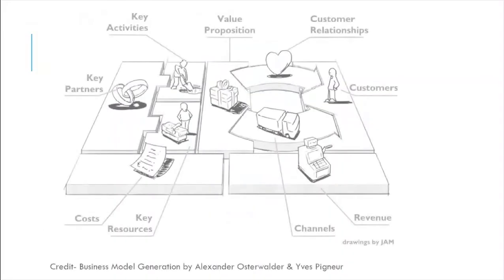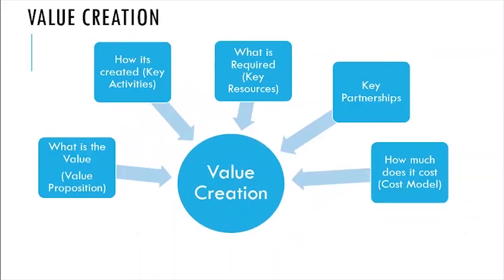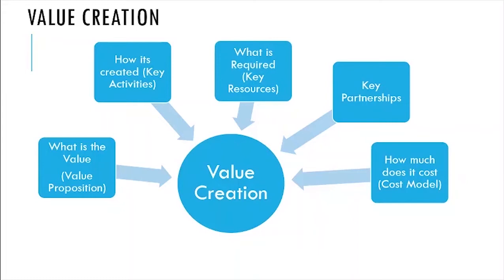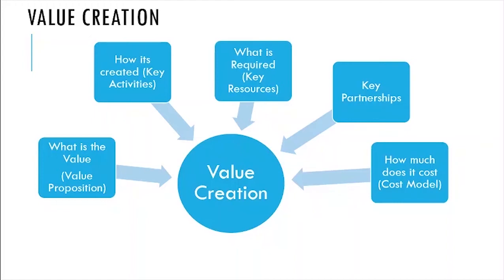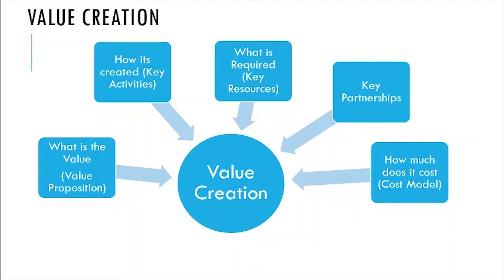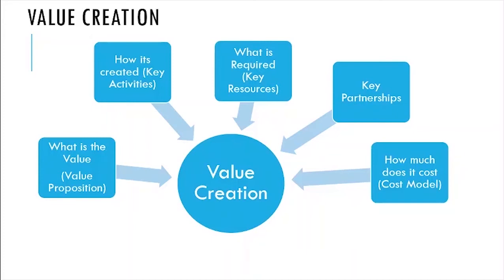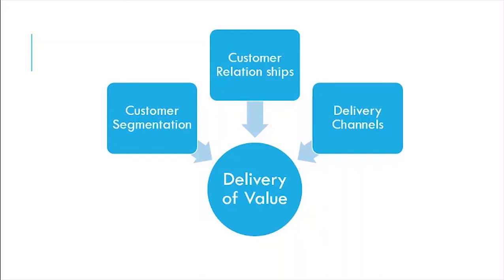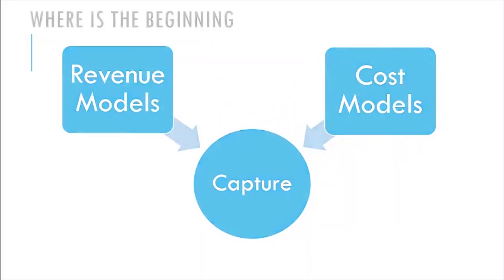What is Business Model Canvas and How business model canvas works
Learn Fundamentals of accounting with this live series.. This is our live class to help startup founders and small business owners to understand their accounting and financial analysis.

All Startup founders and Business owners, executives must get basic understanding of finance and accounting to enable themselves to be able to read financial statements, analyse results and the impact of their business decisions.

This course was recorded during a live class with startup founders who do not have any formal background in accounting and finance. Course contents, speed and explanations are designed keeping in mind those users, hence other users may find it slow and sometimes repetitive. I repeated few things just to make my audience understand and absorb concepts.

Understanding the fundamentals of Accounting & financial statements and how to draw them.

1. Fundamentals of accounting practices.

2. Types of Accounts and Financial Statements

3. Accounting Entries

4. Relationship between Profit & Loss / Balance Sheet and Cash Flow

5. Key Accounting Policies

a. Inventory

b. Fixed Assets

c. Capital vs operating expenses.

d. Revenue Recognition

e. Expenses Accounting

6. Accounting Control Practices

a. Receivable from customers

b. Advance / pre payments

c. Accruals and Provisions

d. Fixed Assets

e. Supplier Payments

7. Working Capital

8. Analysis Steps and Methods

9. Practice – Case Study on Sample business to draw accounting statements from scratch

● Analyzing financial numbers for making business decisions

A. Analyzing Financial Statements in Details.

B. Ratio Analysis

a. Why Ratio – Usefulness and Limitations

b. Profitability Ratio

c. Liquidity Ratios

d. Working Capital

e. Asset Utilization

f. Return Ratios

g. Special Purpose

C. How to use Ratio analysis to understand ground reality in operations.

D. How operational decisions affect financial results.

E. Working Capital Management

F. Pricing Decisions

G. Capital Expenditure planning decisions

H. Using Financial Analytics Metrics for KPI management

I. Using financial numbers together with operational metrics

J. Others – Based on Q&A

● Budgeting and forecasting and financial plan.

B. Is it just a paper exercise?

C. How to make use of budgeting & forecasting.

D. Components of Budgets.

E. How to forecast and defend unforeseen future and able to defend it

F. Case Study - Lets Draw five years budget / forecast

● Deriving financial plan and blending with business models

• Business Model – Components

• how each business model component is represented in financial plan

• Interwind different components to make a complete business plan.

• Case Study – Need a volunteer startup.

● Understanding the business value and do self-valuations

• What is Value??

• Value from different prospective.

• Different Methods of Valuation.

o Income Approach

o Cost Approach

o Comparable

• Inherent limitations and uncertainties of valuation models.

• How can we enhance value of our business?

• Share your experiences with valuation and how inventors value your startup

Category

Education

startup finance, startup, accounting, accounting fundamentals, small business finance, raise capital, valuation, business valuation, financial analysis, business planning, budgeting, forecasting, financial plan, ratio analysis, operational plan, basic accounting, financial statements